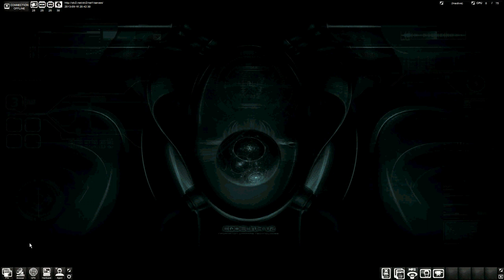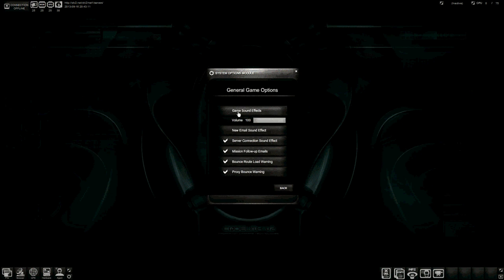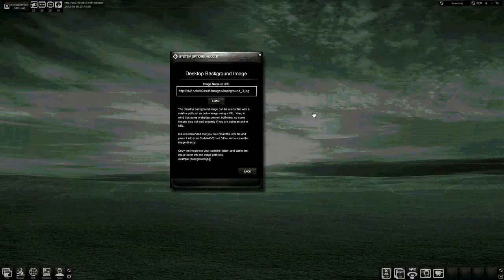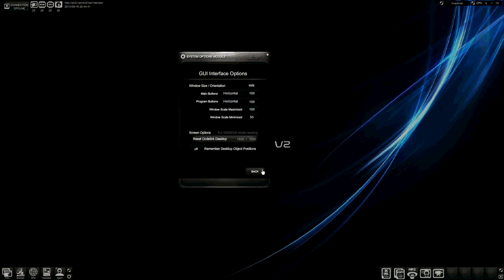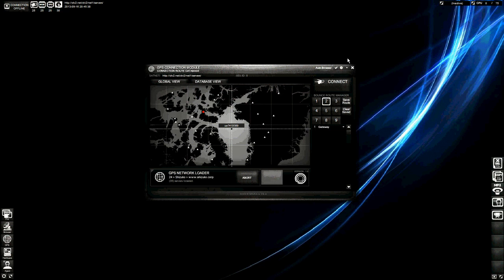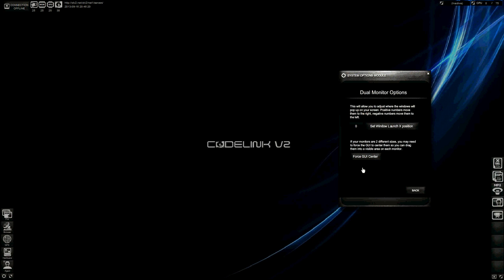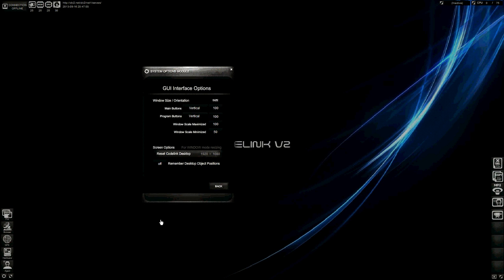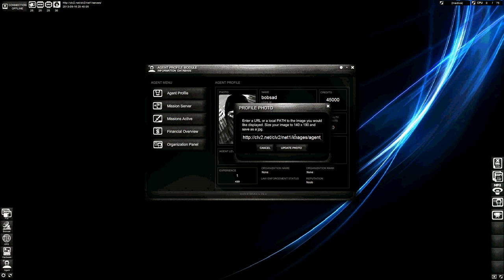Codelink v2 (Customizing your Desktop) 2013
This short tutorial will walk you thru customizing you virtual desktop.